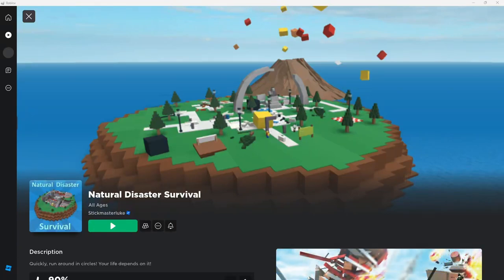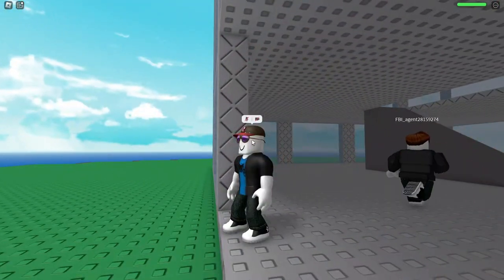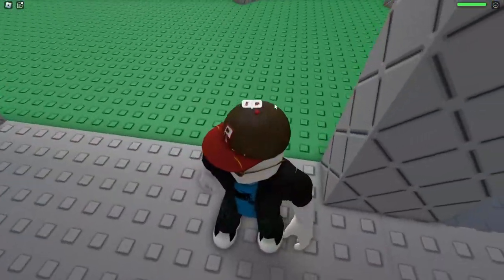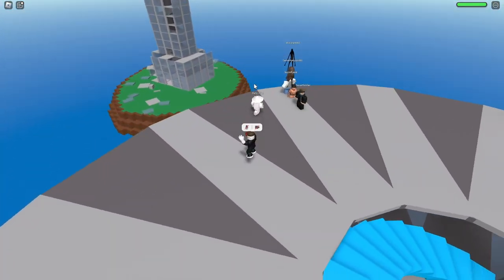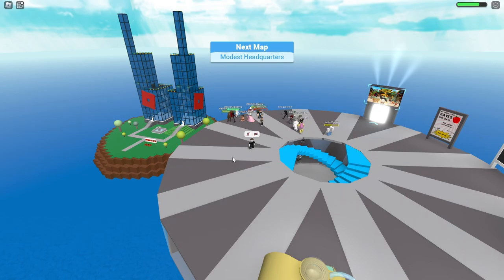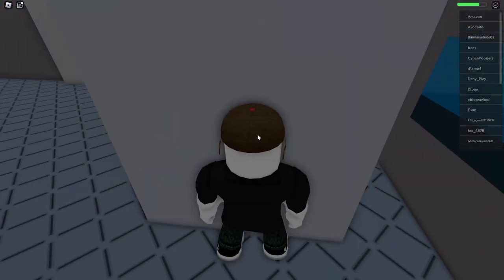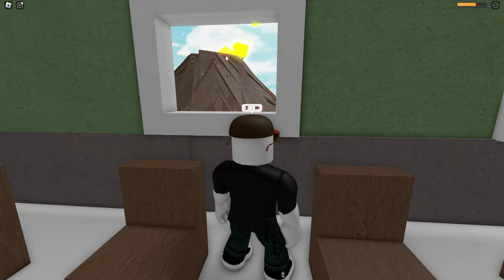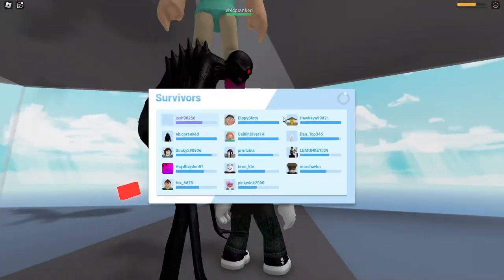Roblox-Review | Natural Disaster Survival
GameRaiders Discord

Case
CPU
M.2 SSD
X2
HDD
M.2 to sata

R2GAMING